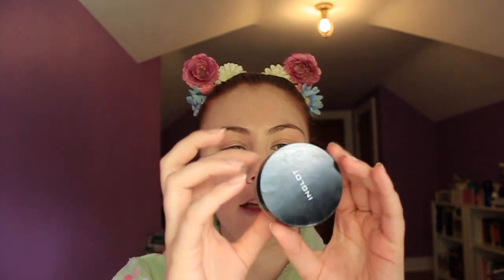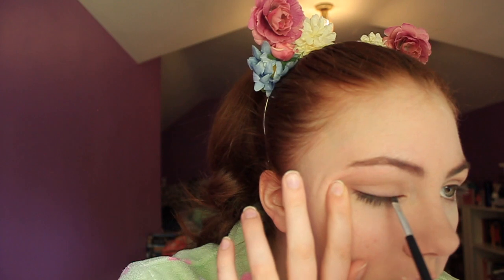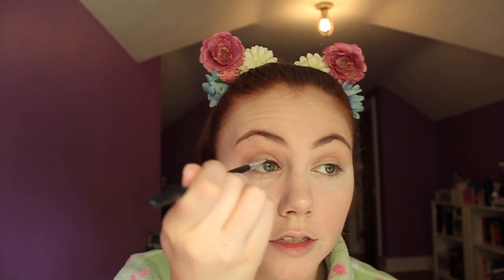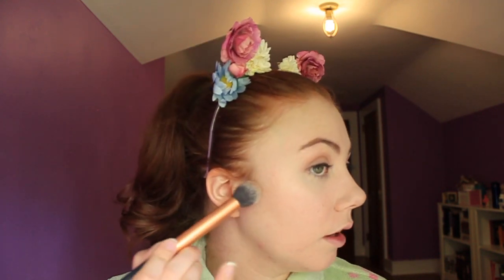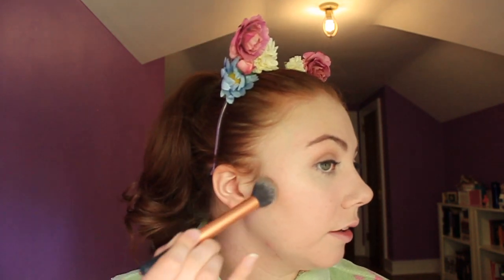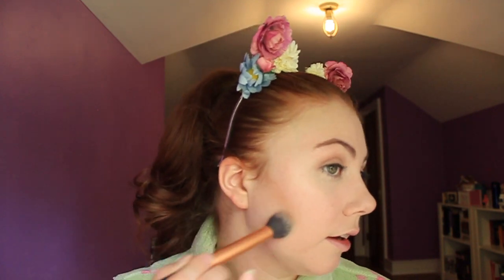Betty Cooper Inspired Makeup Tutorial | The ladies of Riverdale Series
Hey friends!!! I finally watched Riverdale and I am so obsessed with the fashion and makeup from the show so welcome to a little series of looks from the show!! Today I went for Betty Cooper, played by Lili Reinhart, Betty has a beautiful natural, no makeup makeup look and I thought it was a perfect way to start this off! Who should I do next? Cheryl Blossom or Veronica Lodge?